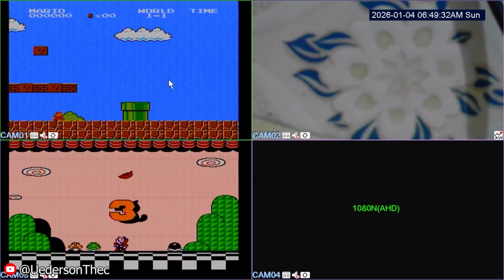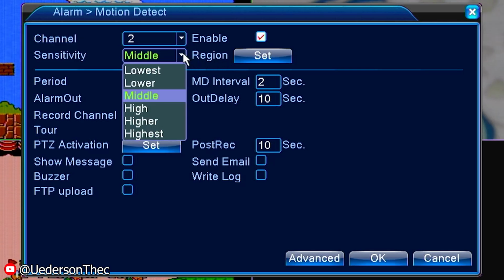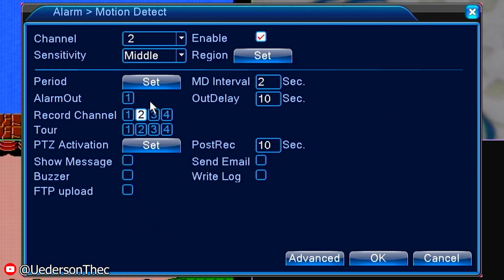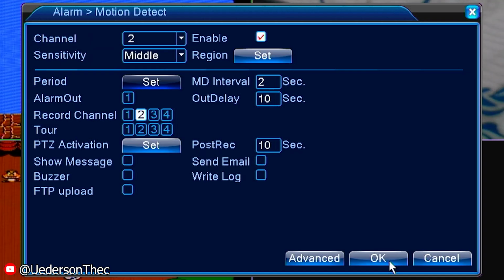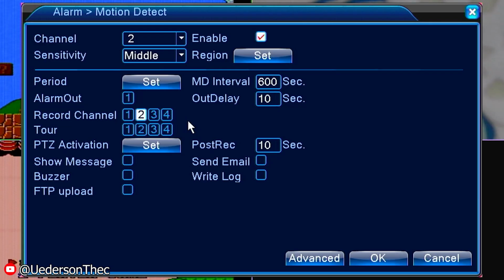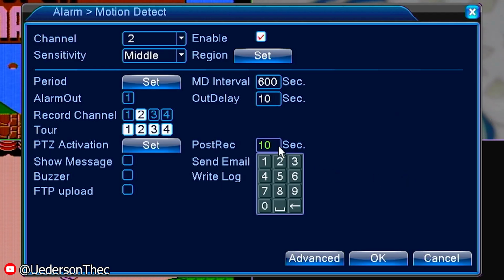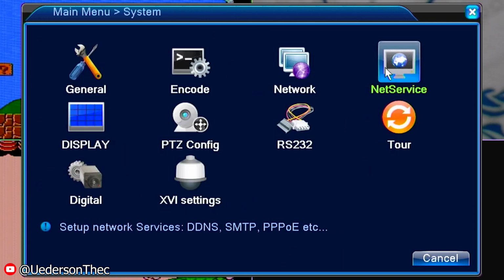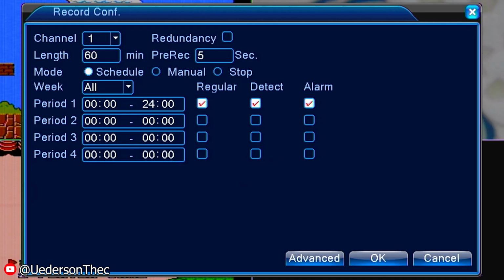XMeye Motion Detection: The Complete Video Manual (Every Setting Explained)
In this video, we walk you through every single option on the *XMeye Motion Detection* screen. Whether you are a beginner or a professional, this complete video manual covers everything from sensitivity levels to advanced PTZ triggers.

00:00 - Introduction
00:44 - How to find the Motion Detect Menu
01:10 - Channel Selection & Enabling
01:45 - How to set Sensitivity (Avoid False Alarms)
02:14 - Setting up Detection Regions (Grid)
02:49 - Scheduling with the Period Option
03:44 - Motion Interval & Alarm Out
04:54 - Record Channel, PTZ & Post-Rec Explained
06:17 - Notifications: Email, Buzzer, and FTP
07:26 - Advanced Tools: Copy/Paste Settings